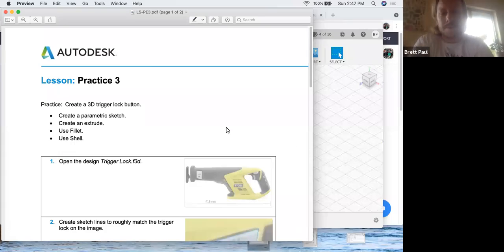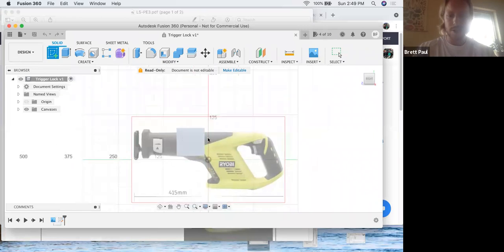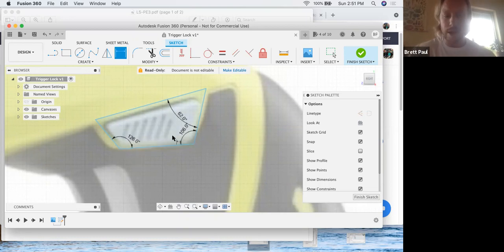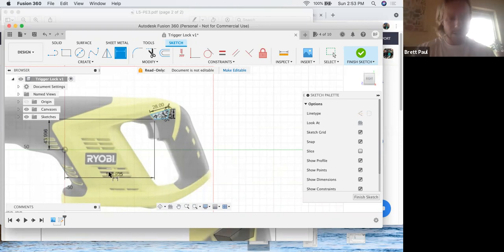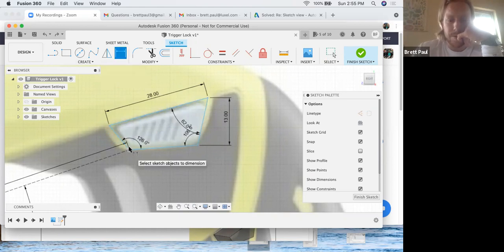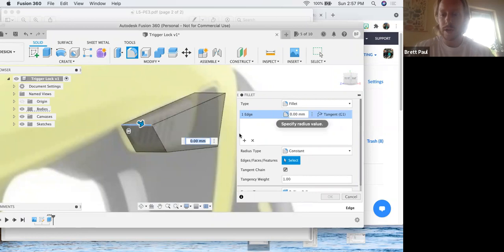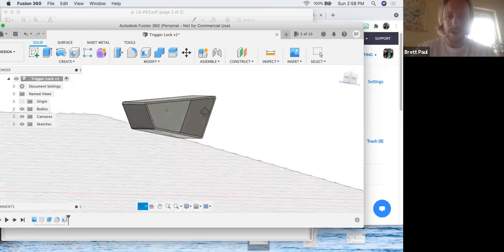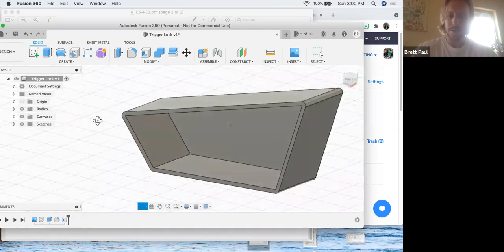Lesson 5 Parametric Modeling Practice Exercise 3